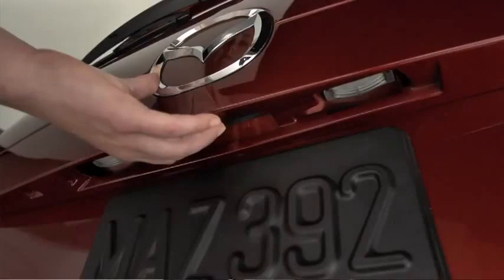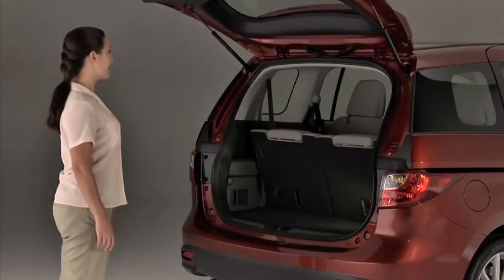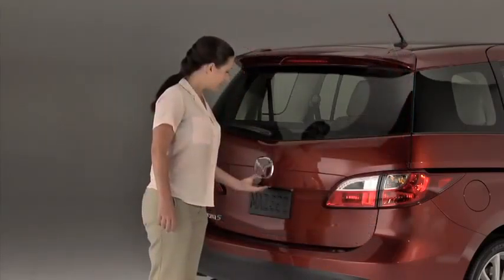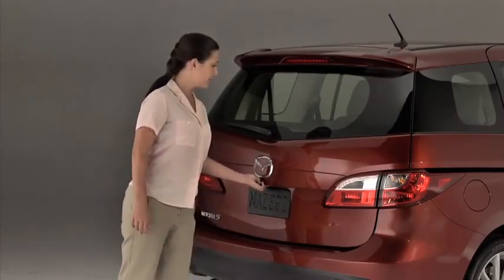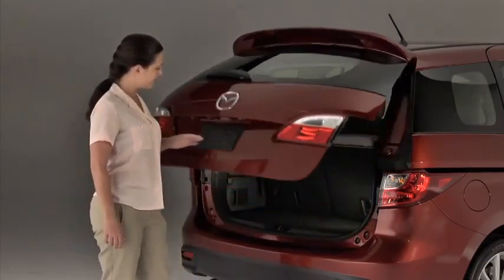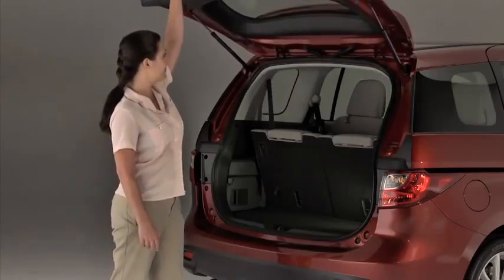2013 Mazda5 — Electric Liftgate Opener Mazda USA